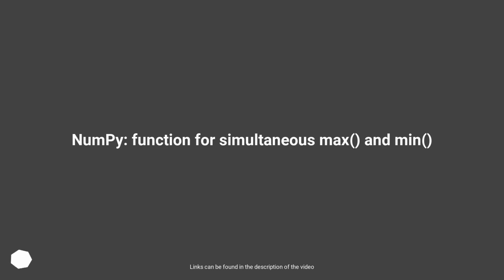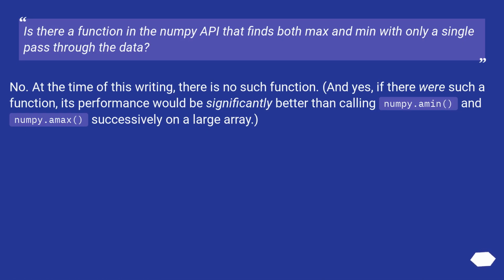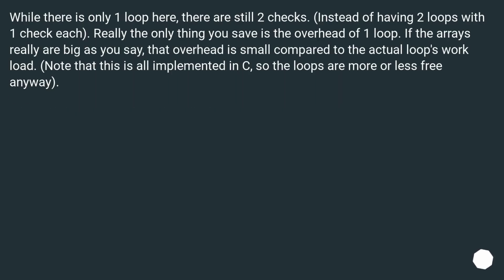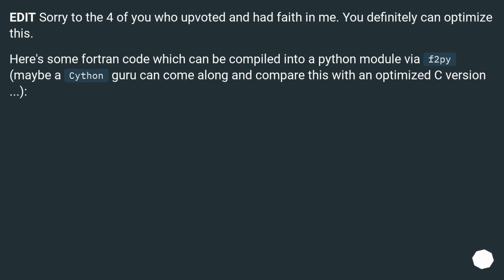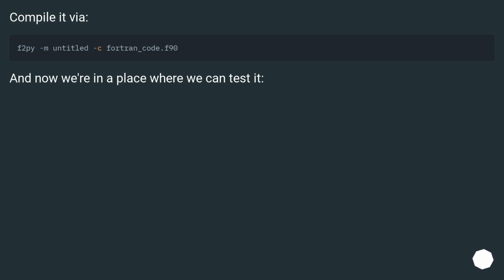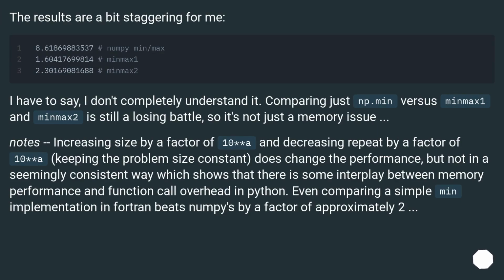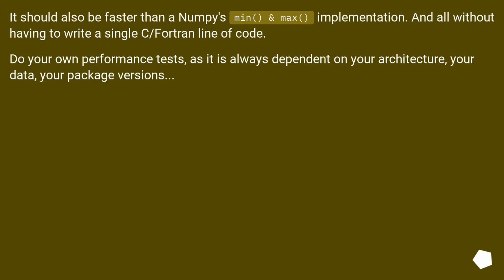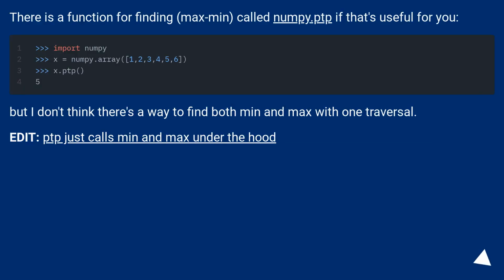NumPy: function for simultaneous max() and min()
Chapters
00:00 Question
00:35 Accepted answer (Score 71)
01:06 Answer 2 (Score 35)
03:51 Answer 3 (Score 34)
04:52 Answer 4 (Score 31)
05:18 Thank you